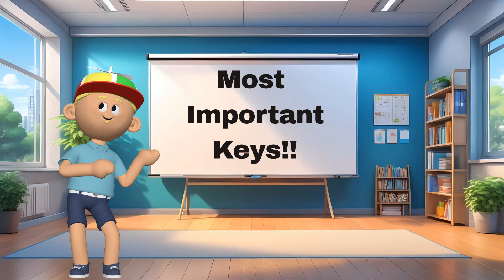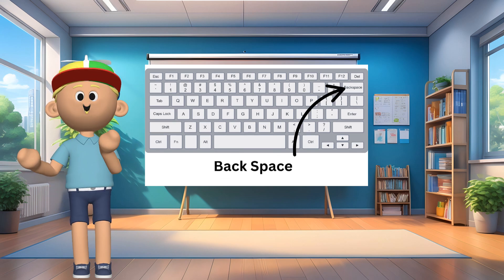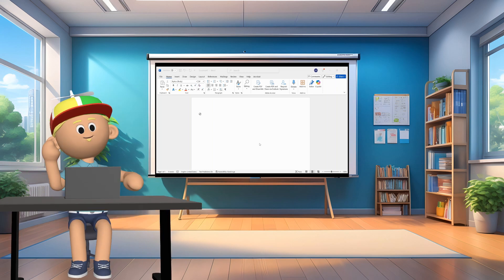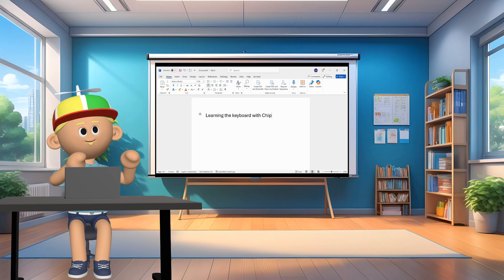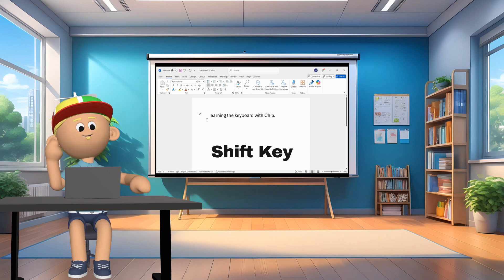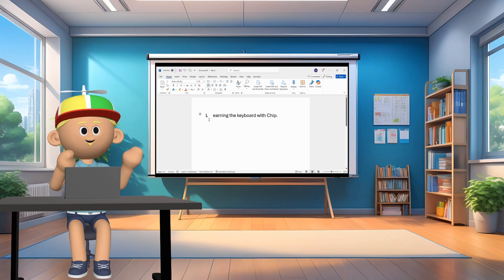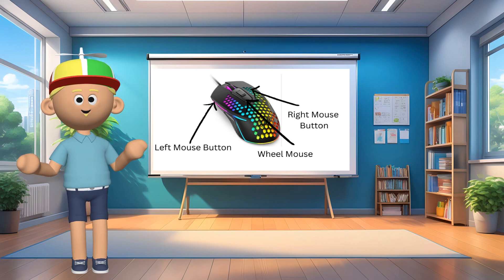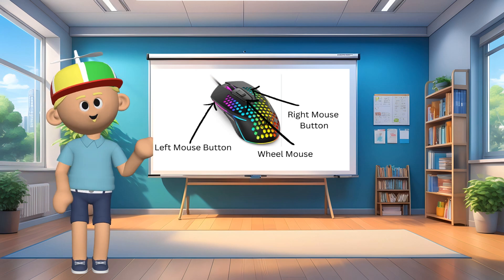Learning The Keyboad And Mouse | The Basics For Kids!!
Welcome back to Learning with Chip!

In this fun and interactive episode, Chip teaches kids all about the keyboard and mouse — the two main tools we use to control a computer!

Kids will learn:

What a keyboard does and how to use it

Fun keys like spacebar, enter, and backspace

How a mouse helps move the cursor and click on things

The difference between left-click and right-click

Simple practice tips to build tech confidence!

Perfect for beginners, schools, and families, this video makes learning computer basics easy and exciting.

Timestamps
00:00​ Introduction!!
00:17 Important Keys Of The Keyboard
00:40 How The Keys Work On A Keyboard
01:09 The Spacebar
01:19 The Shift Key
01:23 The Caps Lock
01:29 The Backspace
01:36 The Delete Key
01:40 The Enter Key
01:45 The Mouse

We have created this video using Create Studio 4.